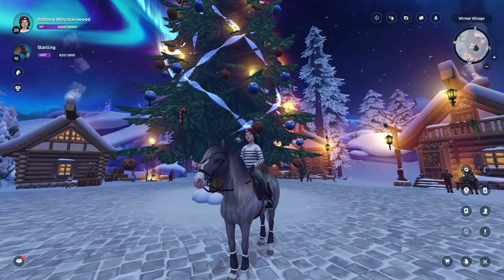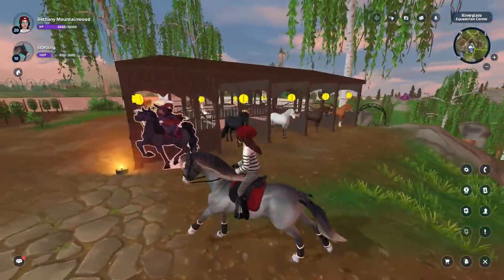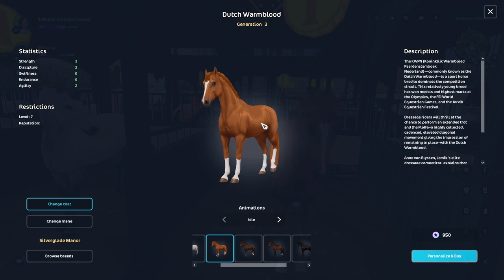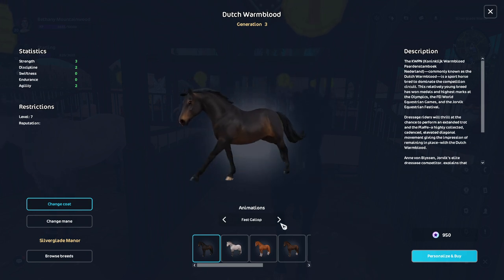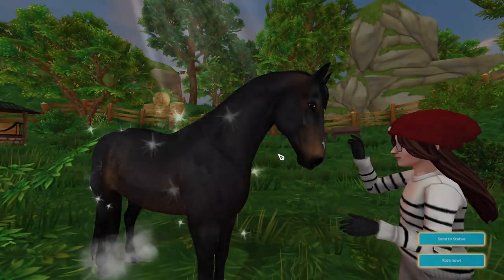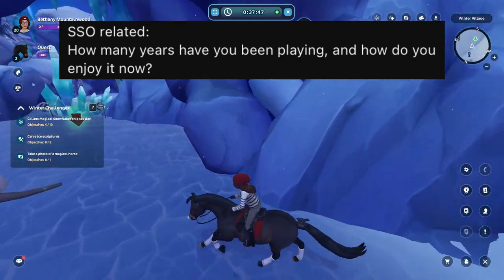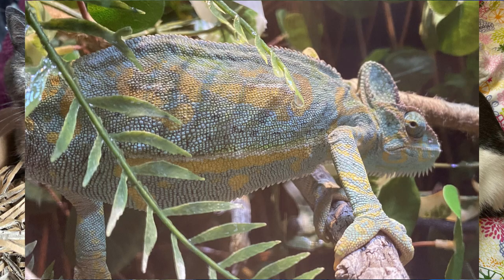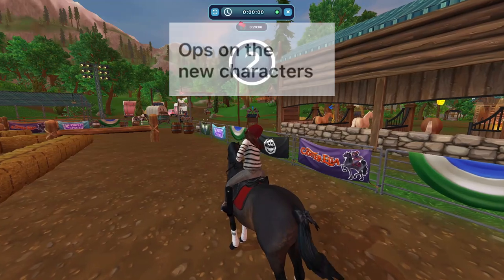Buying a Dutch Warmblood + Q&A!! || SSO || Bethany Mountainwood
Buying a Dutch Wamblood and answering your questions!!